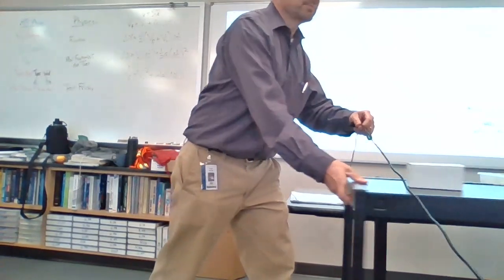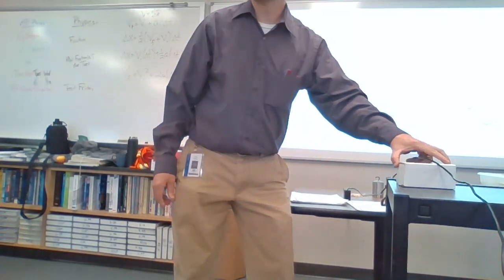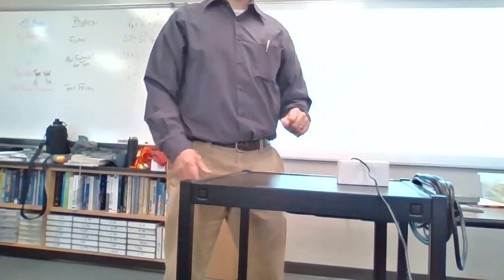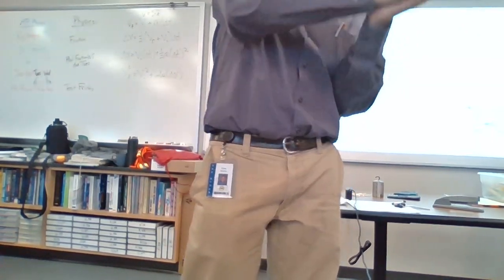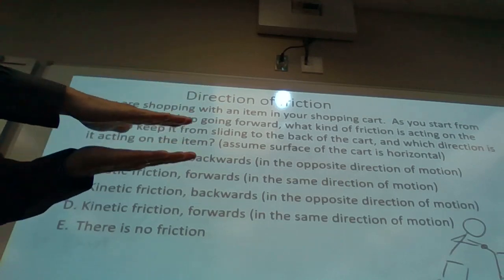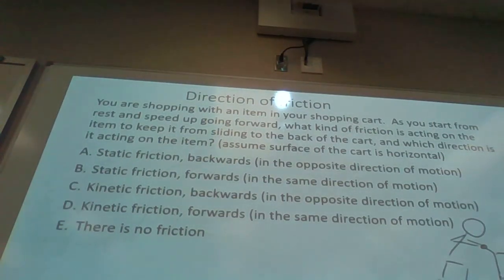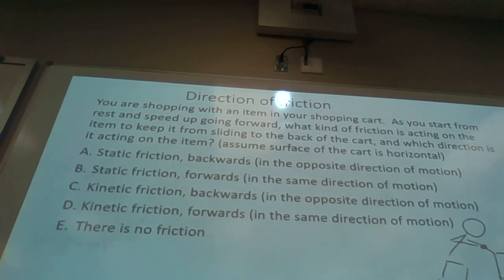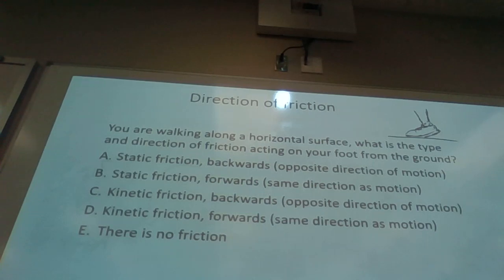Friction Concepts Part 2 Nov 7 Intro Physics